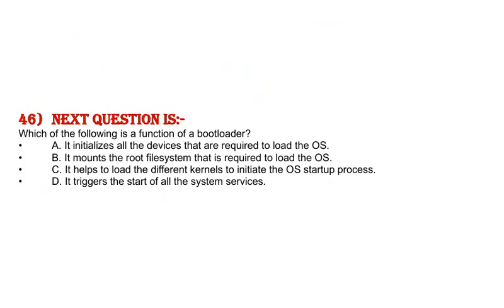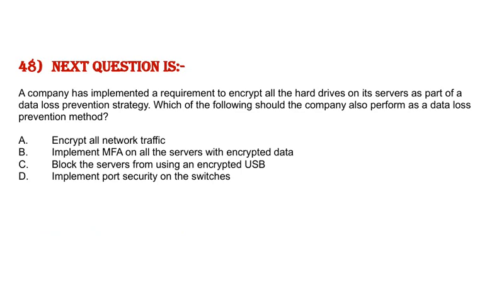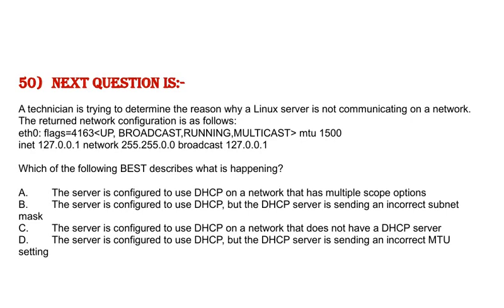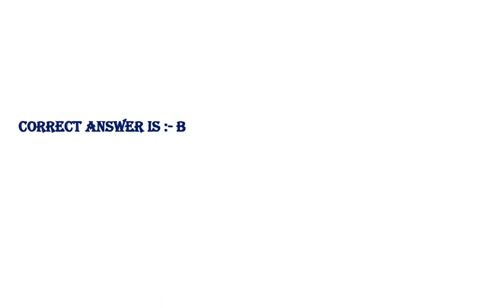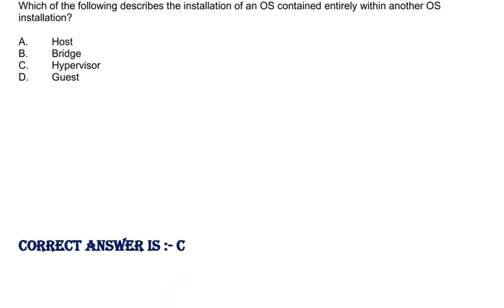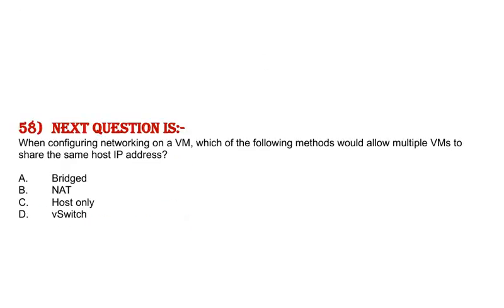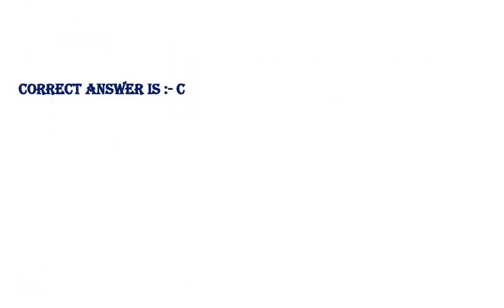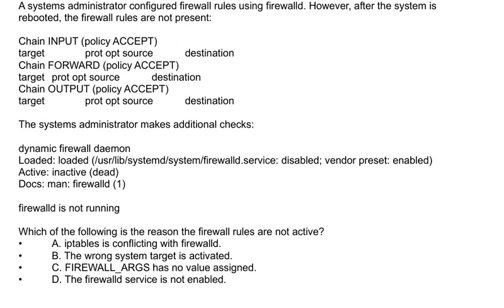Part#1 | CompTIA Server+ (SKO) | Practice Questions and Answers